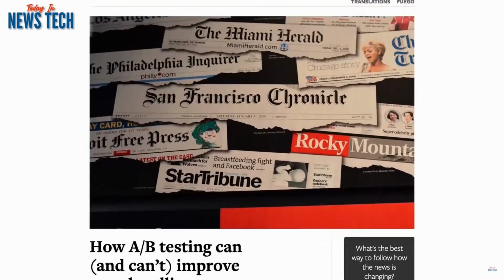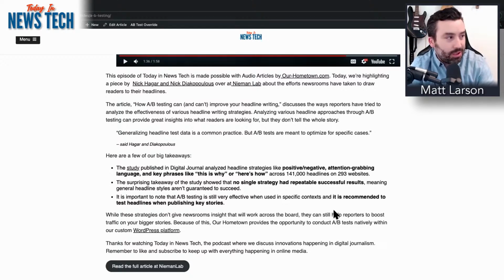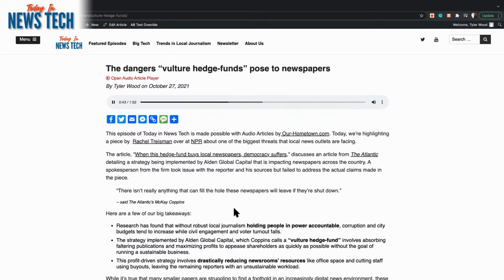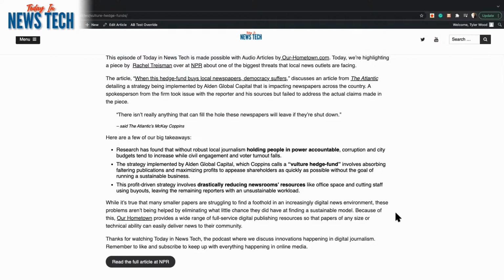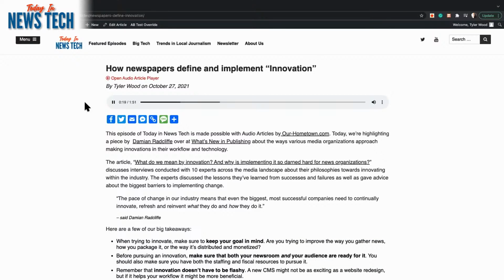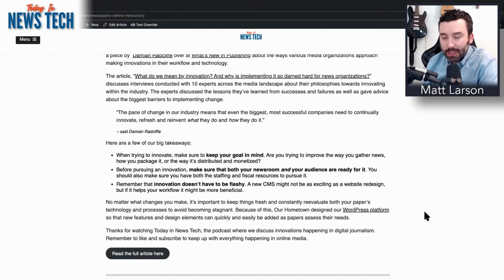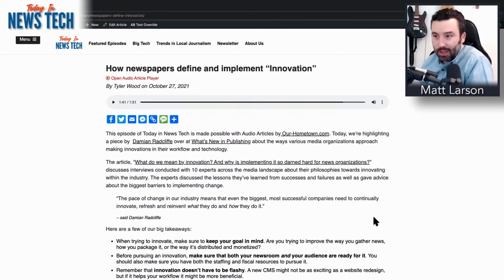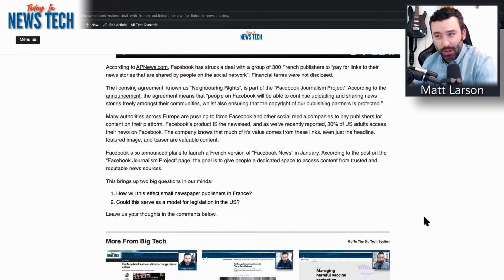Today in News Tech: Weekly Chat 10/28/2021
In this edition of Today in News Tech: Weekly Chat, the Our-Hometown team discusses optimizing headlines with A/B testing; the effect of “vulture hedge-funds” on local newspapers; defining and implementing “innovation” in the newsroom; and finally the deal Facebook has made with some 300 French publishers to pay for links to news stories.